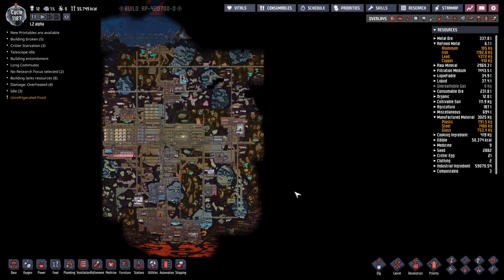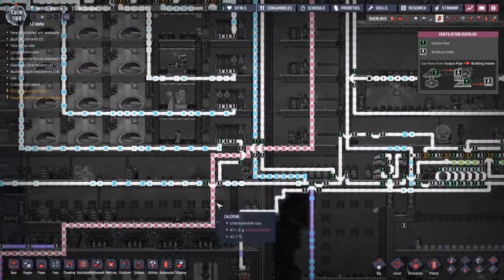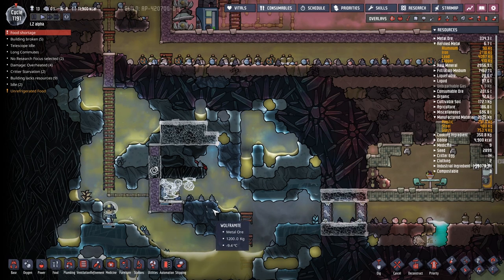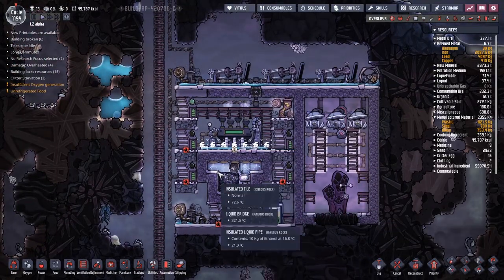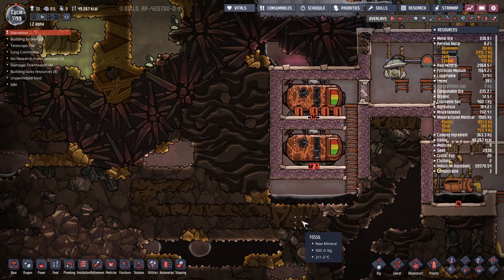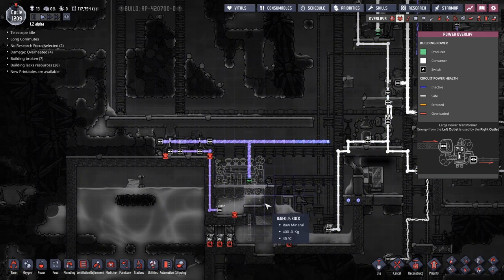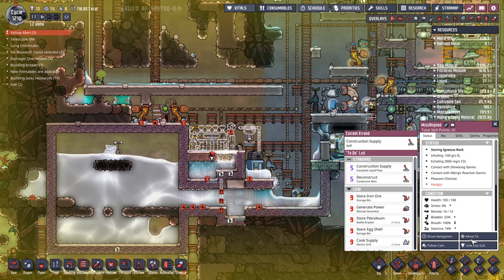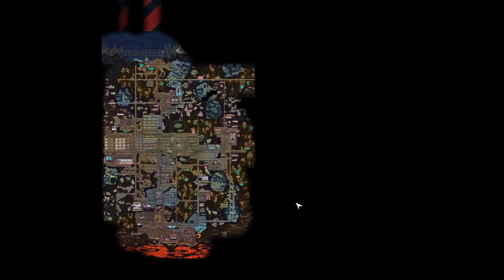Oxygen not included - 66 Small mistake, big problem